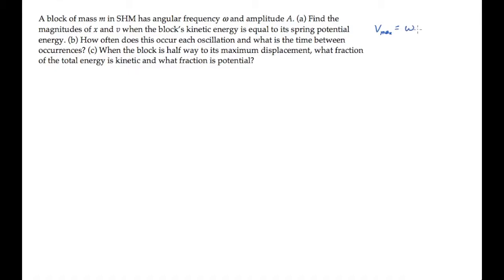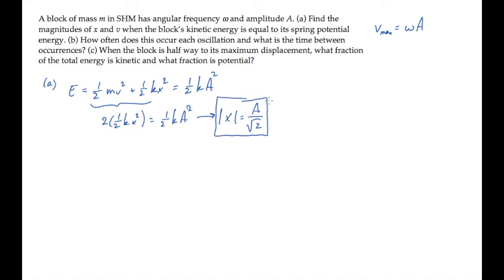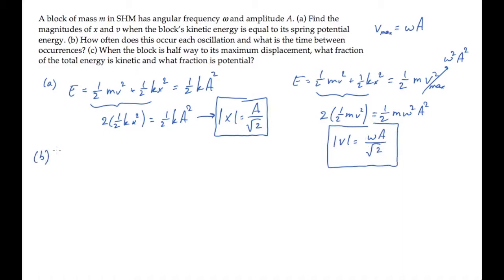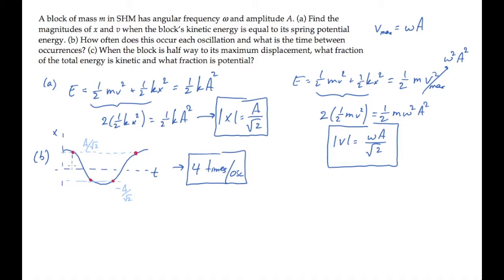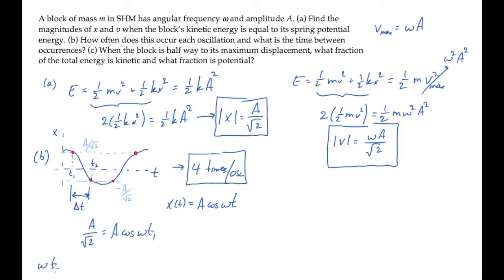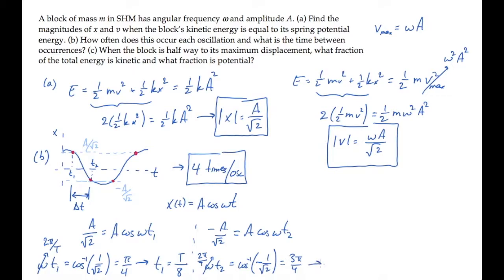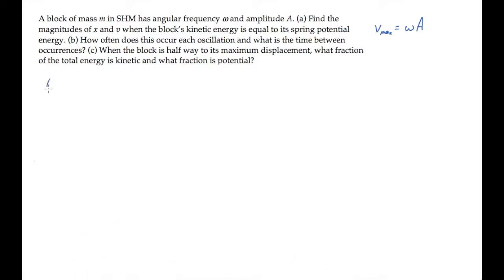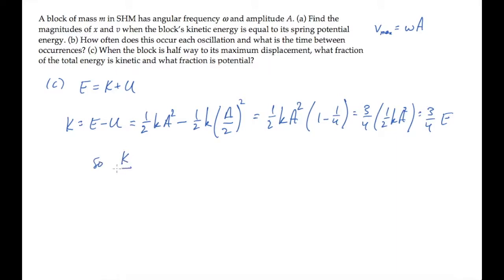Oscillations: Energy in SHM. Level 2, Example 1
A block of mass m in SHM has angular frequency ω and amplitude A. (a) Find the magnitudes of x and v when the block’s kinetic energy is equal to its spring potential energy. (b) How often does this occur each oscillation and what is the time between occurrences? (c) When the block is half way to its maximum displacement, what fraction of the total energy is kinetic and what fraction is potential?